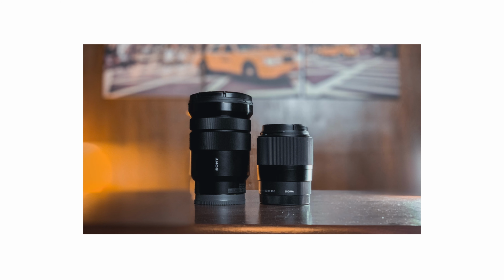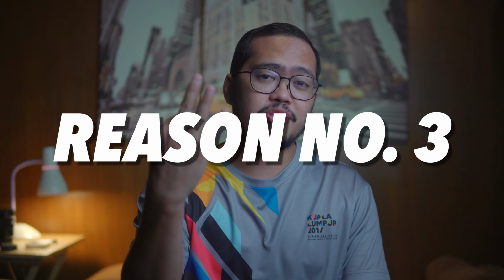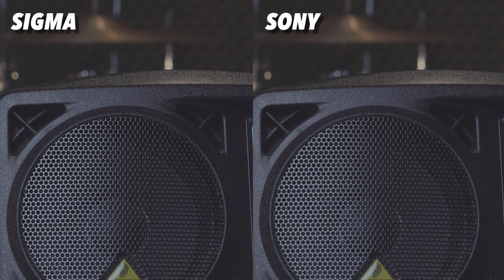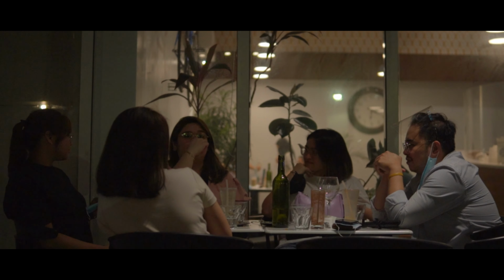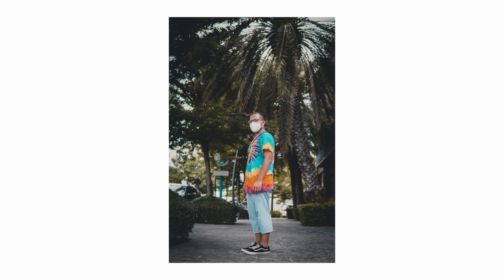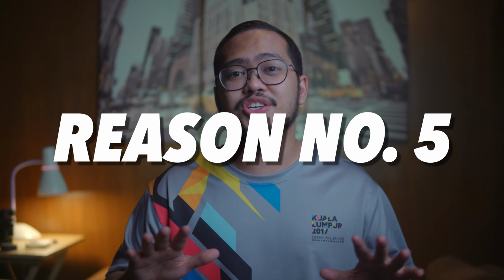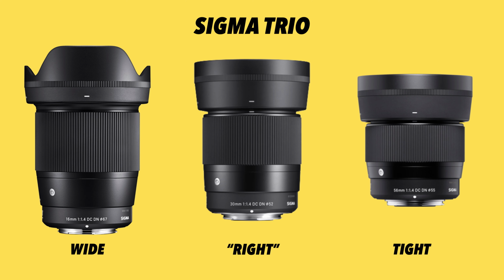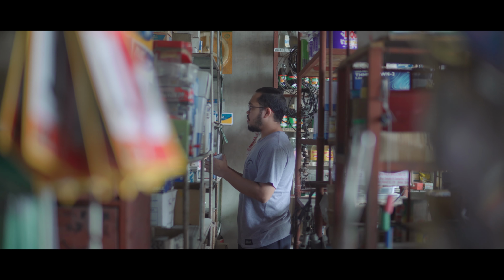5 REASONS WHY THE SIGMA 30MM F1.4 IS “THE RIGHT CHOICE” FOR THE A6400 & OTHER A6XXX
I meant it, it was a struggle choosing between the 16mm and 56mm. But ending with the 30mm isn’t something I will regret.

Loving every minute with it. So excited to be able to try the other two as well.

Gear used in this video:
-Sony A6400
-Sony 18-105mm
-Sigma 30mm F1.4
-Godox SL60W
-Rode Wireless Go
-Boya By-MM1